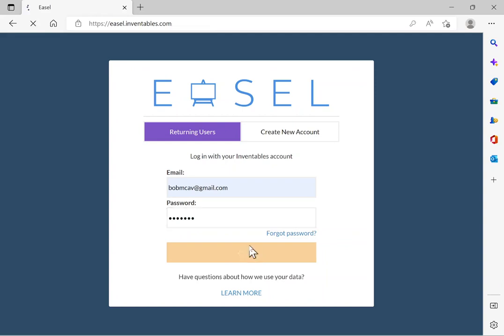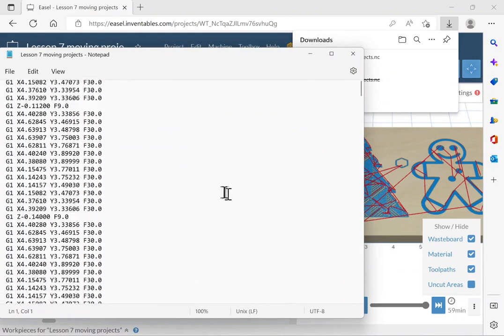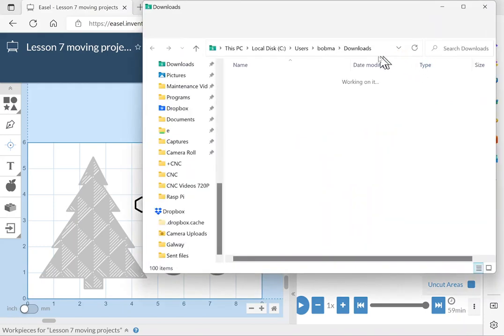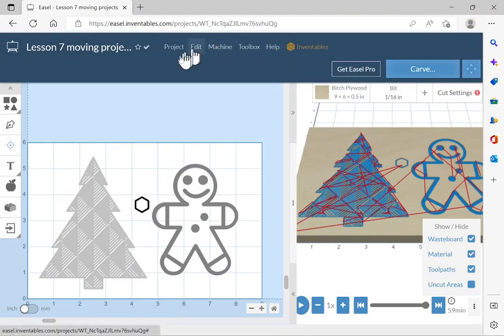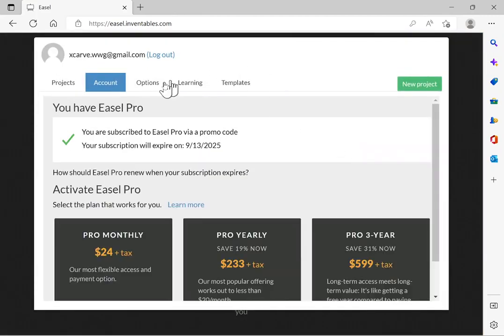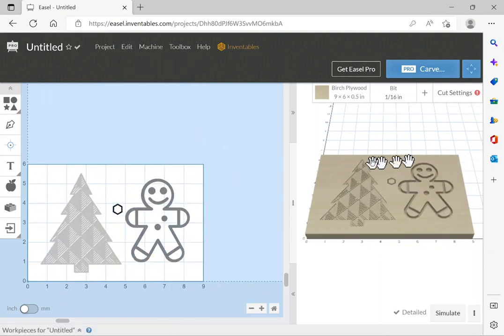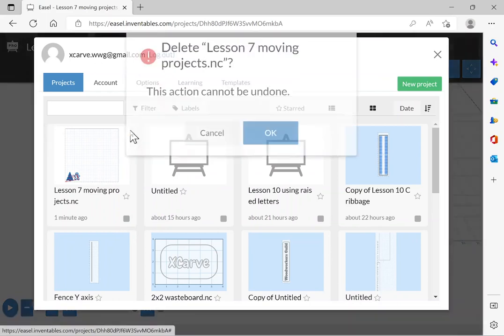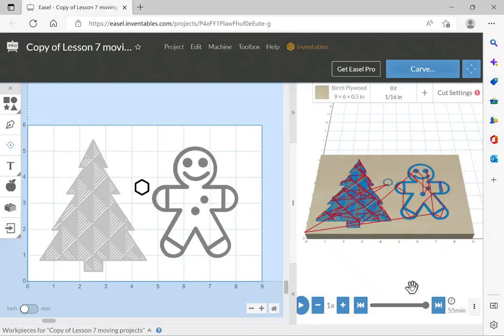Easel 7 - Moving files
More information about moving your files between your account and Easel Pro in the CNC at the Shop